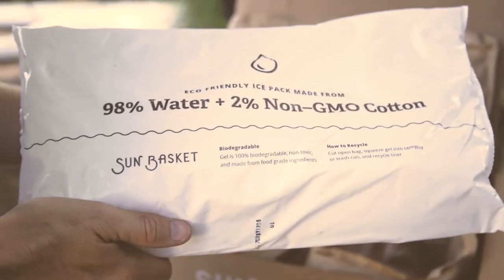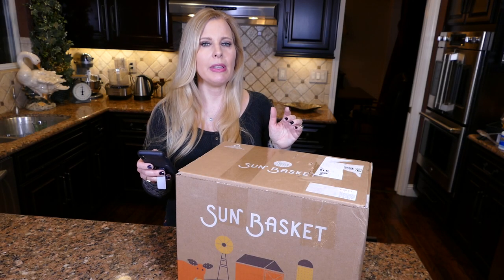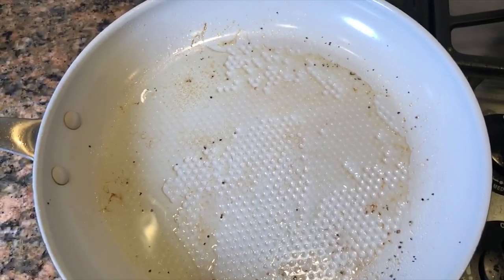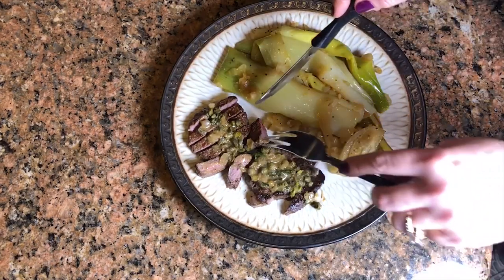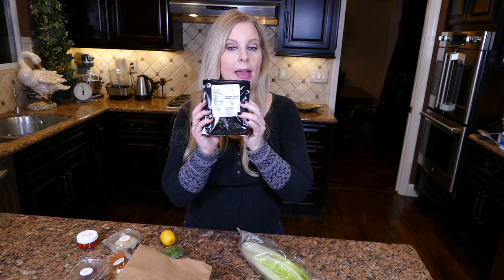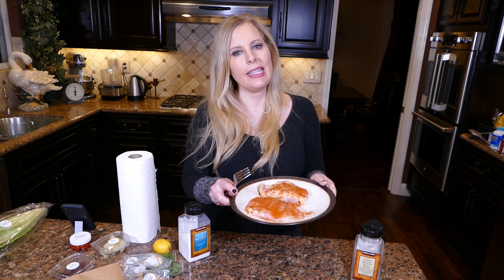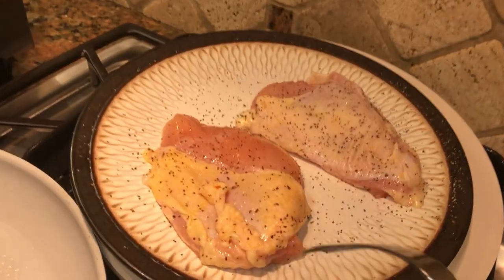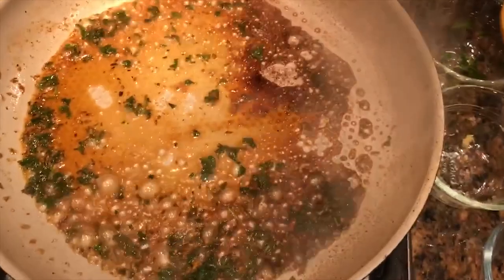Sun Basket Meal Kit Unboxing | Review & Cooking 3 Dinners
I love to cook and was excited to try out Sunbasket meal kits.  Use my affiliate link to save $90 in total + free shipping Did you know that Sun Basket offers Paleo, Lean & Clean, Gluten-Free, Vegan, Vegetarian, Pescatarian, Mediterranean, and Diabetes-Friendly, Quick& Easy and Chef's Choice options? You can mix and match recipes across the full menu regardless of your meal plan so you have tons of options!

Per Sun Basket,: Meal kits include fresh, seasonal produce from the country's best farms. 99% organic, 100% non-GMO and they use responsibly sourced meats & seafood
antibiotic and hormone-free meats and wild-caught, sustainably sourced seafood from ranchers and fishermen we trust.

►CHAT WITH ME on Instagram, Twitter, Snapchat, Periscope & Facebook: @YayOrNayNicole

Hello Fresh meals: For $40 off your 1st box, use code S2L9EV or this

$10 off of your first The Zoe Report Box Of Style

FabFitFun: Get $10 off of your first box using this

If you would like to support me, thank you so much. If you are uncomfortable doing so, simply search the product names that you are interested in purchasing in Google to locate where to purchase them. I hope you are enjoying my videos! :)